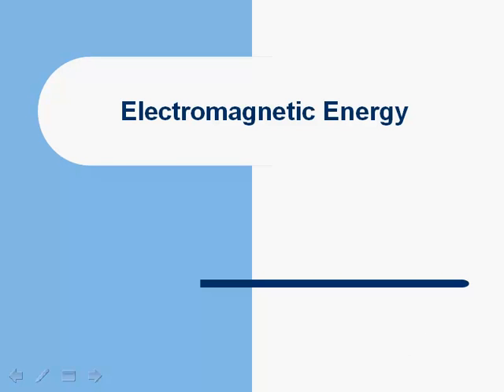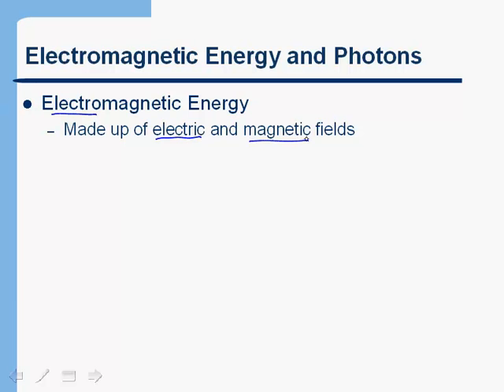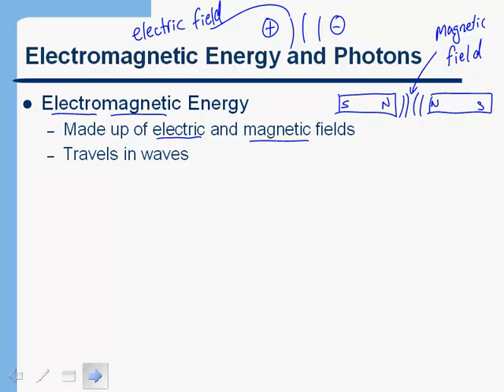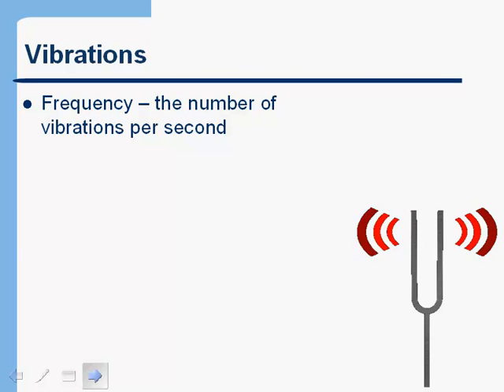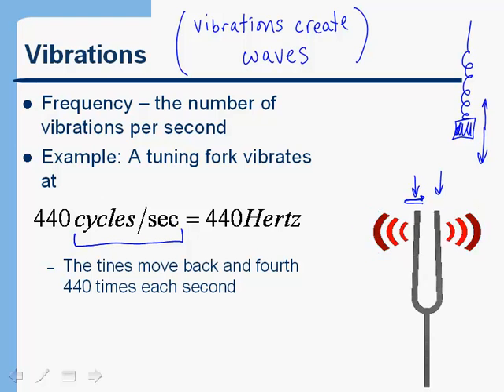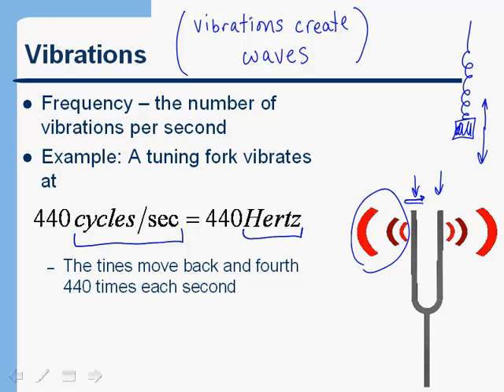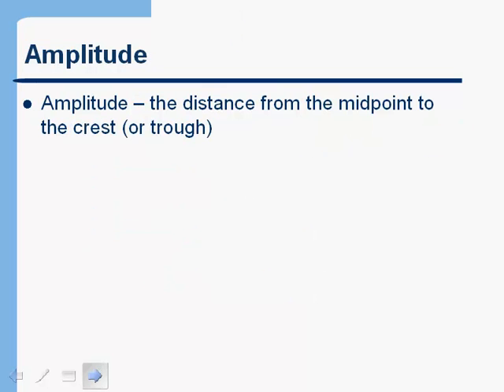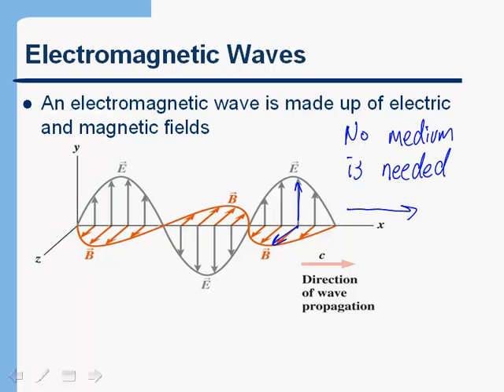Physics for Radiologic Technologists - Electromagnetic Energy - Part 1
Electromagnetic Energy, Part 1 Rad Tech Physics